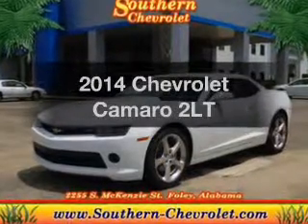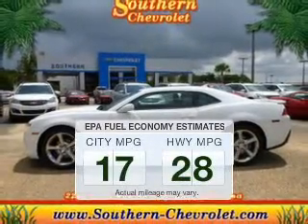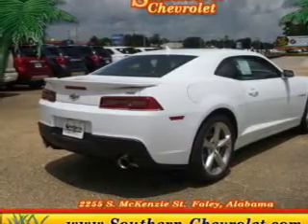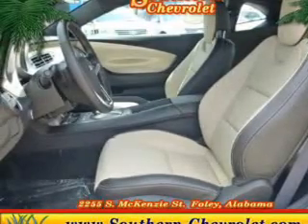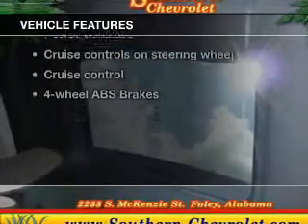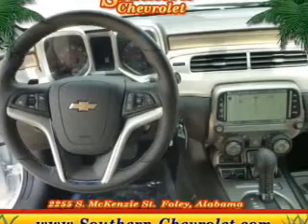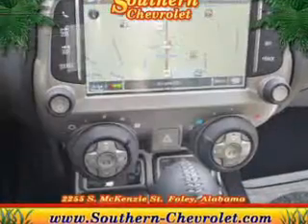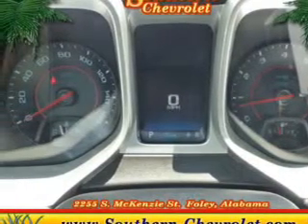2014 Chevrolet Camaro - Foley AL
Year: 2014
Make: Chevrolet
Model: Camaro
Trim: 2LT
Engine: 3.6 liter 6 cylinder 24 valve
Transmission: Automatic
Color: White
Mileage: 2
Address:
2255 S Mckenzie St